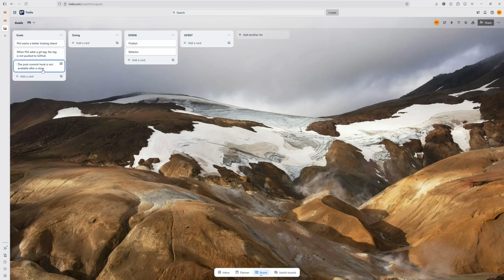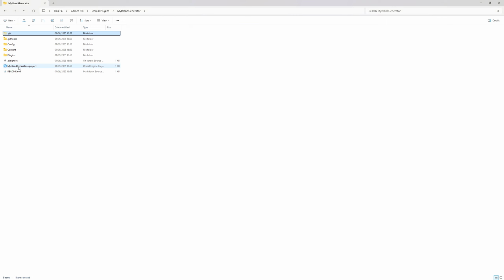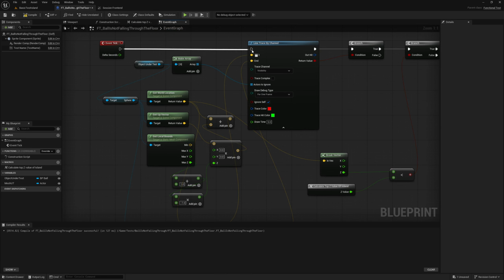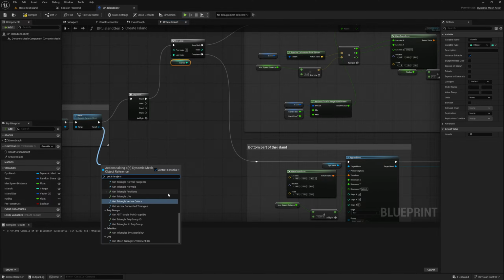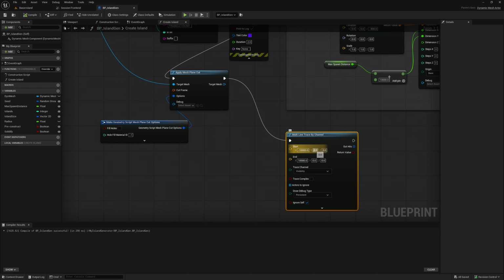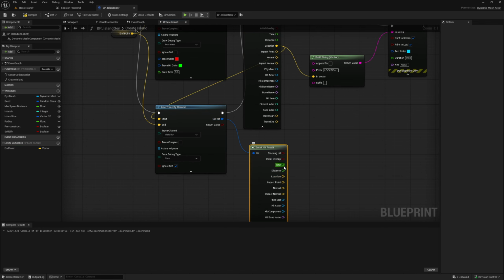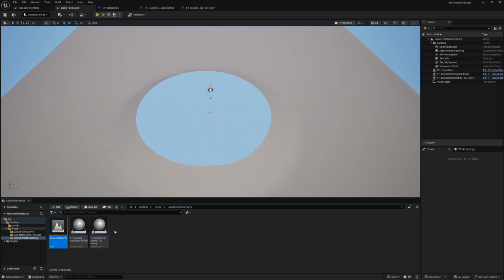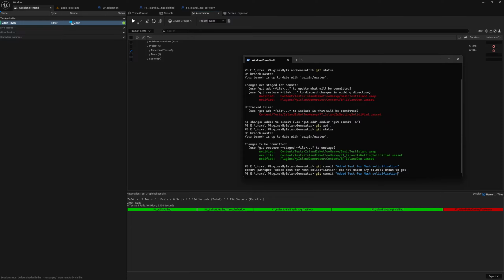Learning Unreal Engine 5.6 - Studying Cropout 007 - Mesh solidification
In this video, I am learning about the impact of solidifying a mesh by trying to make an automated test for it.
Adding a git hook

00:00 Intro
00:17 Git hook
02:49 Test refactoring
05:52 Line Trace by Component
06:21 Solidification
08:17 Impact of solidifying the mesh
14:04 Making the test
15:40 Outro

Video edited with Blender 4.4.3
Audio edited with Audacity 3.7.5

freesound_community
Dragon Studio